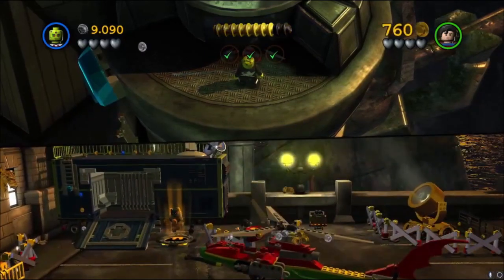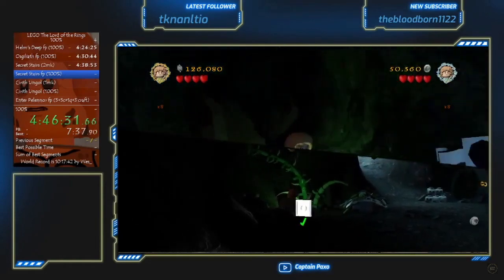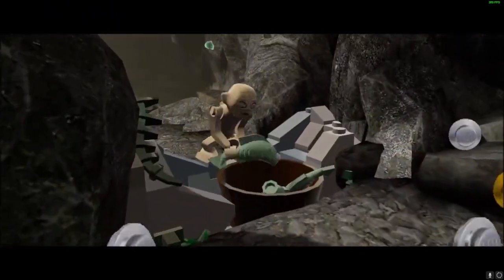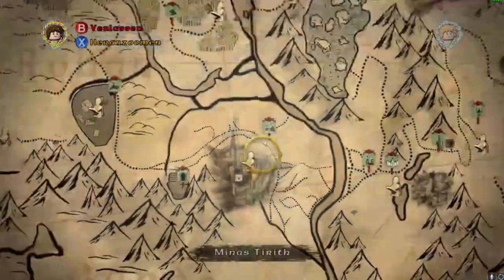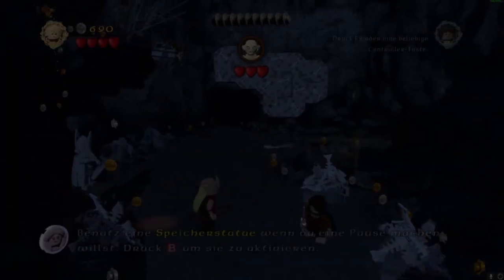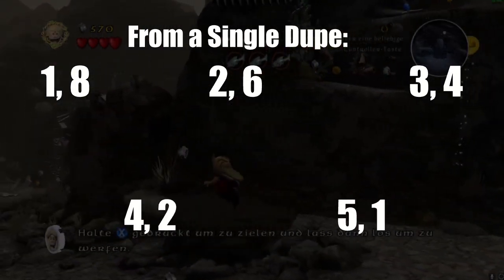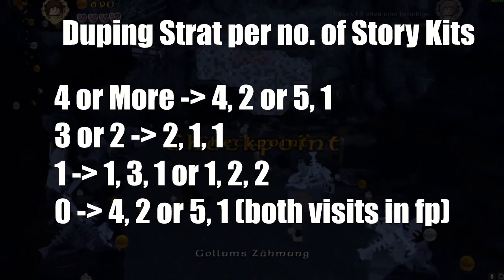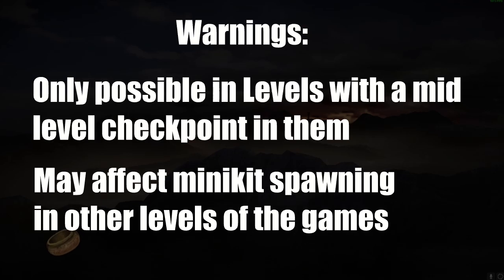Minikit Duping in LEGO LotR and LEGO Batman 2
Welcome to this video about this massive new tech in LEGO LotR and LEGO Batman 2. This tech has the ability to duplicate minikits, making the game believe you have collected all 10 minikits for a level when you actually collect as little as 4 kits! The potential for this tech has not fully been realised, but we will see what comes of it in the future!